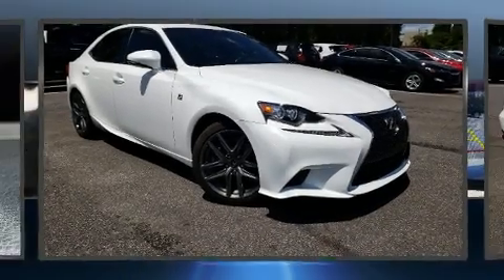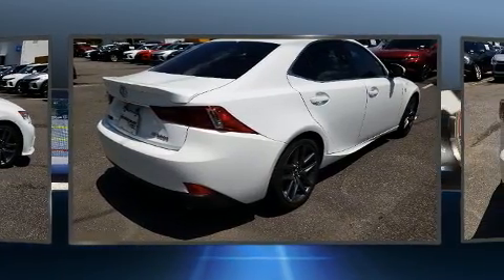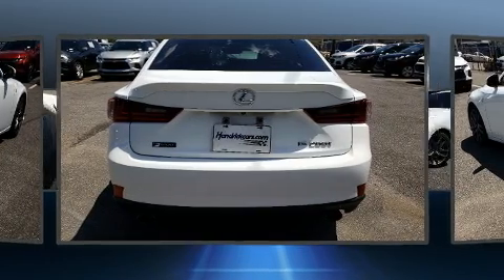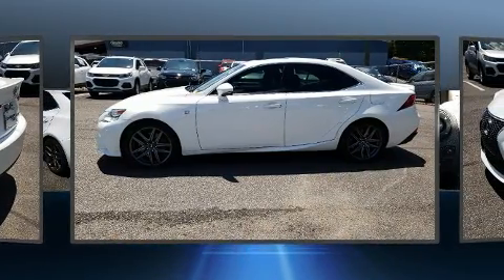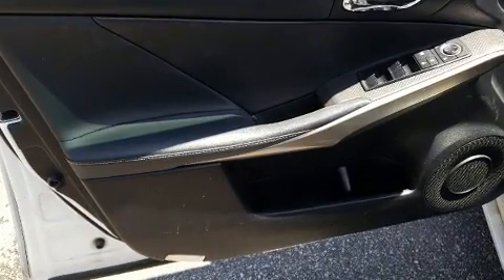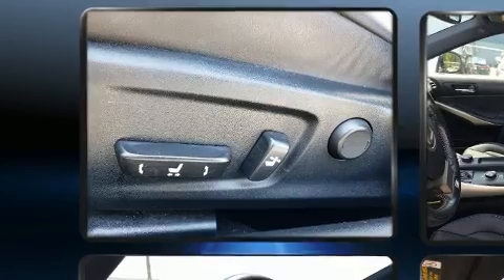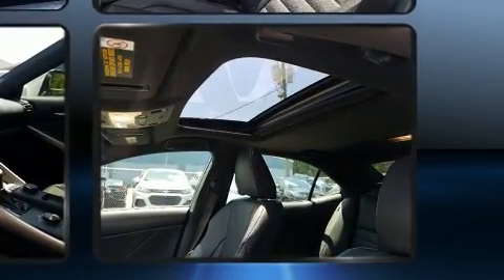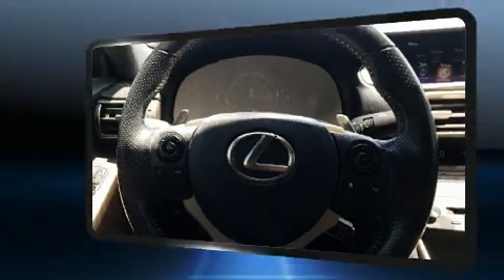2016 Lexus IS 200t 4DR SDN IS TURBO in Hoover, AL 35216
The 2016 Lexus IS 200t. This 4 door, 5 passenger sedan still has fewer than 60,000 miles! It features an automatic transmission, rear-wheel drive, and a 2 liter 4 cylinder engine. The engine breathes better thanks to a turbocharger, improving both performance and economy. Lexus prioritized practicality, efficiency, and style by including: an outside temperature display, automatic dimming door mirrors, heated and ventilated seats, heated steering wheel, power moon roof, an overhead console, and power windows. With high intensity discharge headlights illuminating your path, you'll always appreciate maximum visibility. Lexus ensures the safety and security of its passengers with equipment such as: dual front impact airbags with occupant sensing airbag, head curtain airbags, traction control, brake assist, a panic alarm, an emergency communication system, and 4 wheel disc brakes with ABS. This car was designed with safety in mind, allowing you to drive with even greater assurance. We pride ourselves in the quality that we offer on all of our vehicles. Please don't hesitate to give us a call.